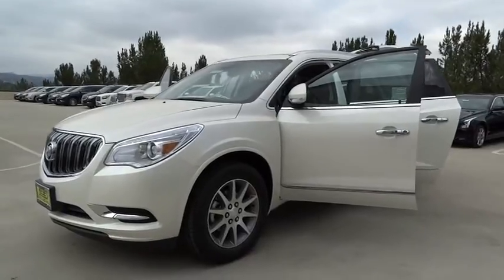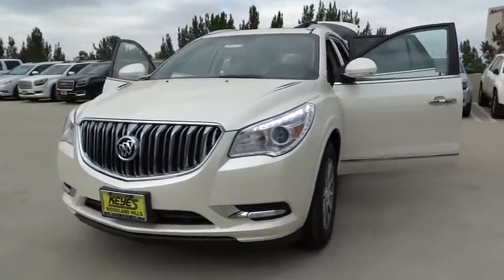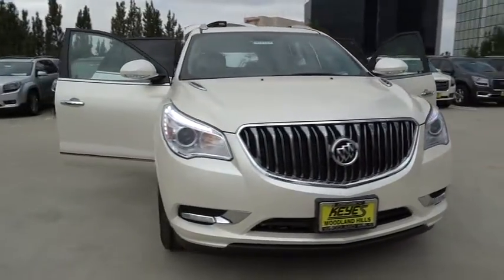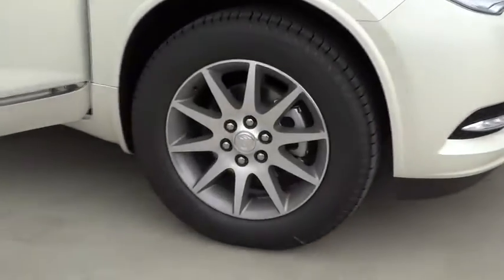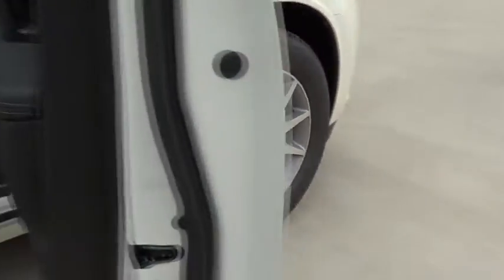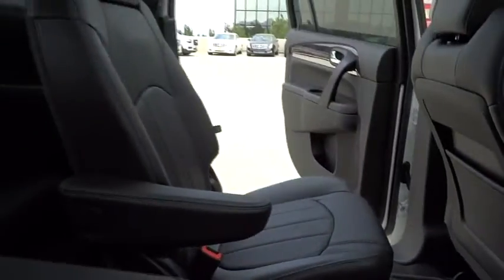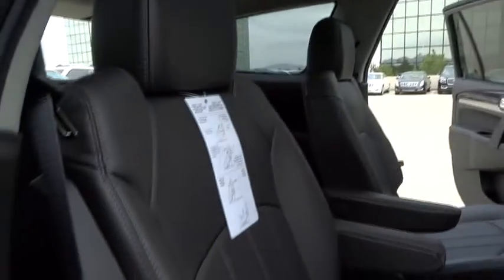2015 Buick Enclave Los Angeles, Woodland, Beverly Hills, Thousand Oaks, Van Nuys, CA 85012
2015 Buick Enclave